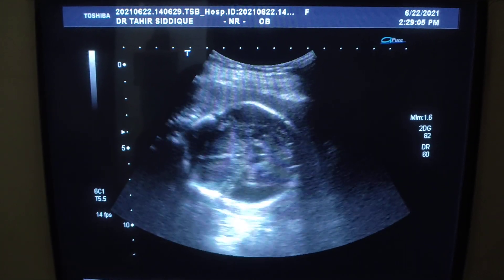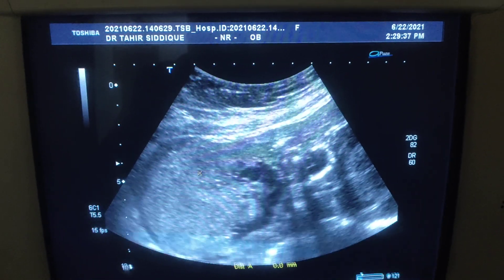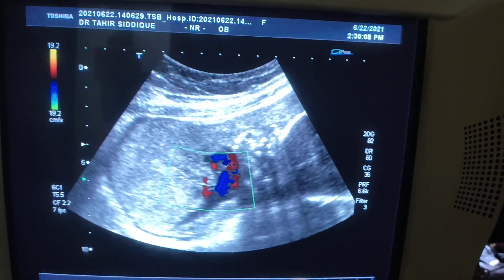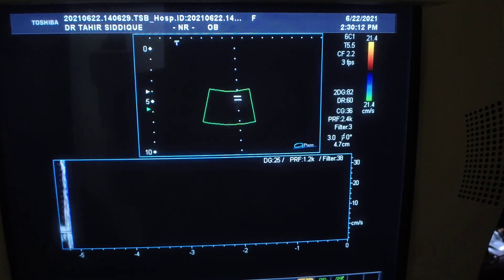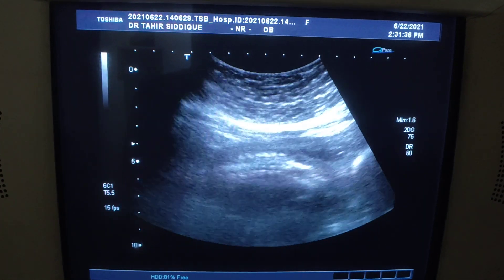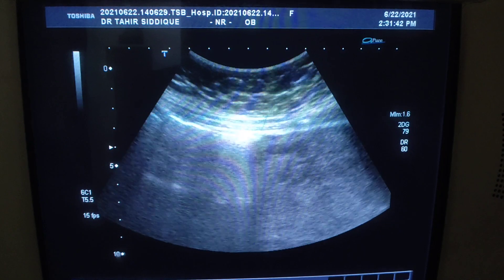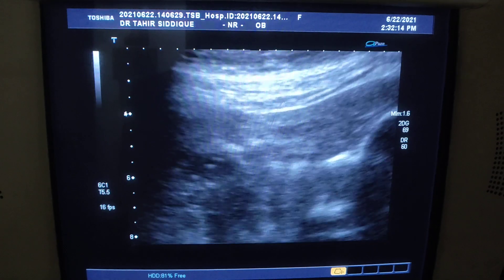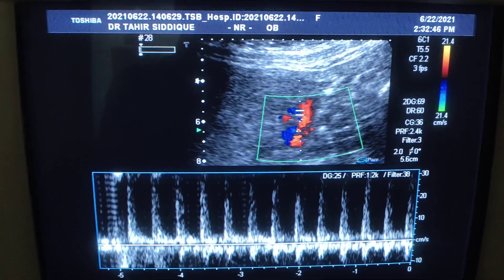REVERSAL OF END DIASTOLIC BLOOD FLOW IN UMBILICAL ARTERY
24 weeks GA with anhydramnios if maternal cause uncontrolled hypertension utero placental insufficiency at the time if USG with normal waveform , PI, RI and D/D ratio of the MCA and the UTERINE ART